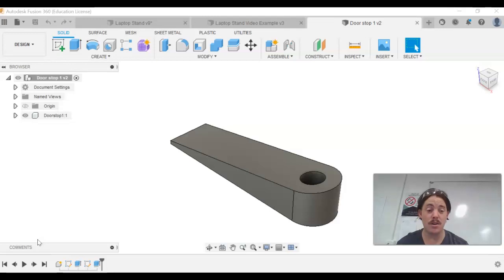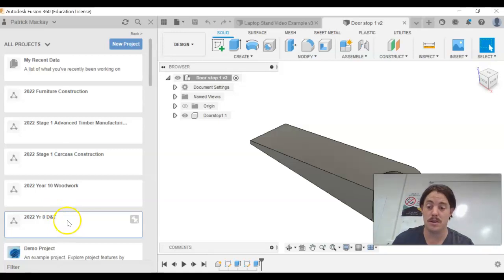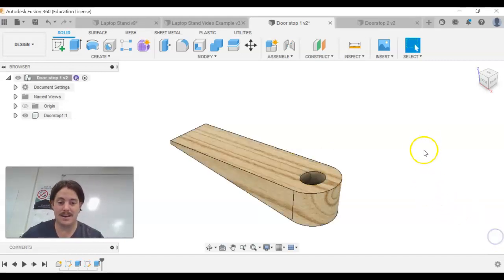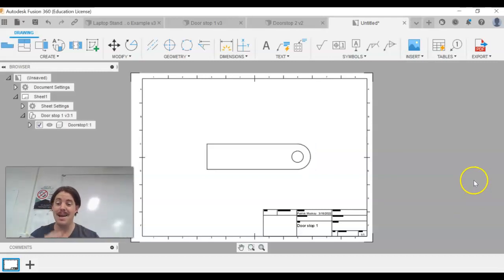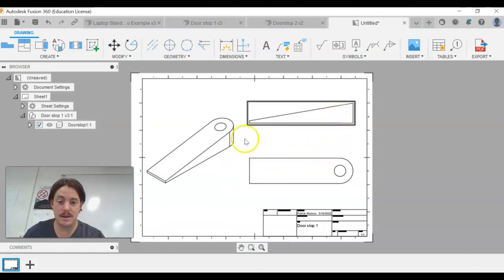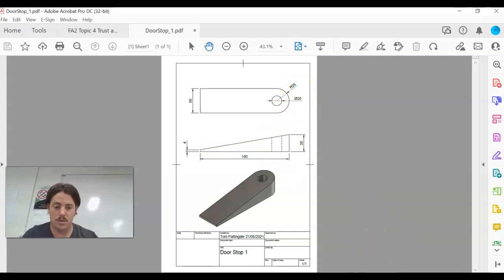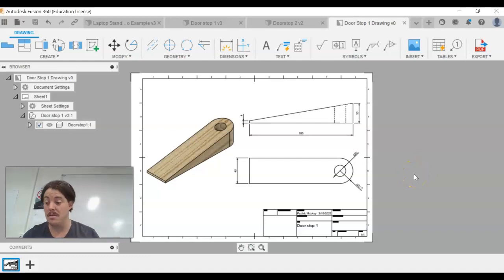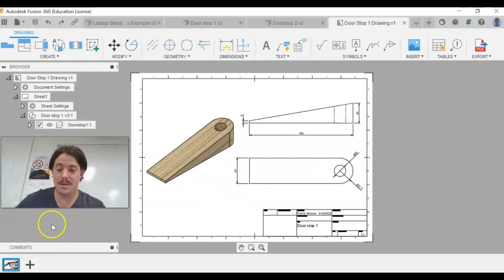FUSION360: Back to Basics DOOR STOP - Producing DRAWINGS